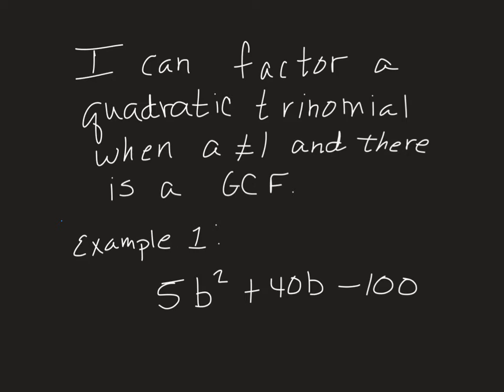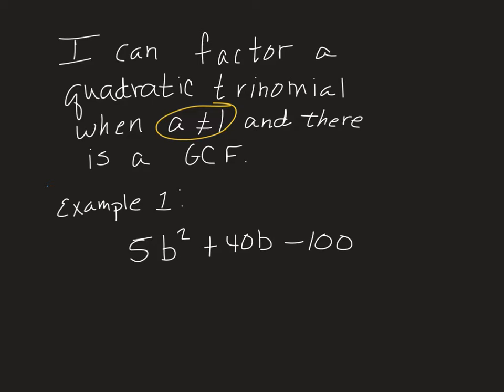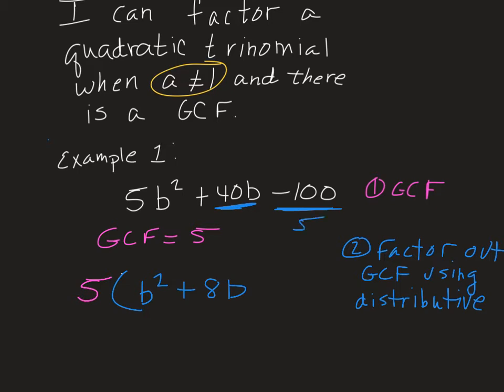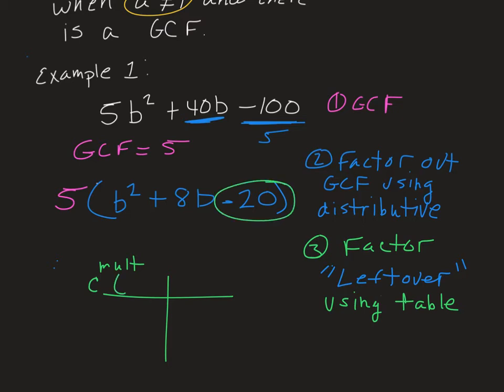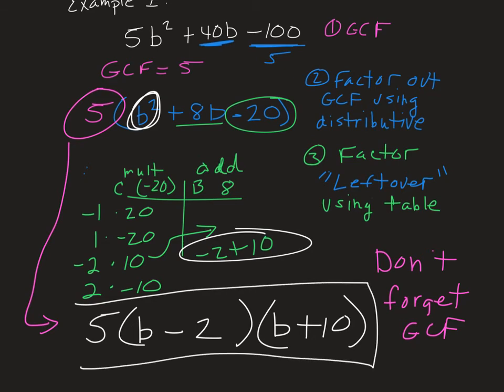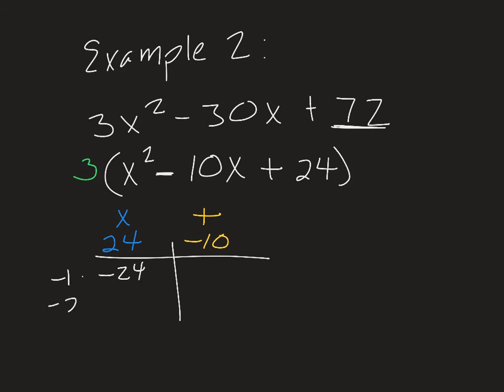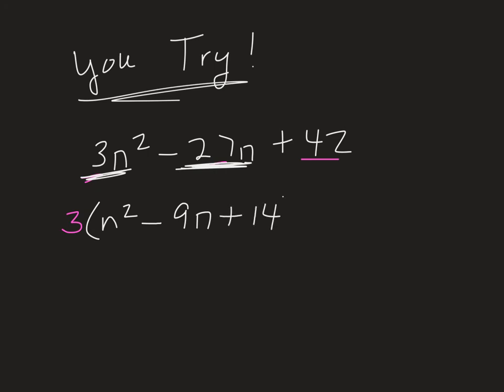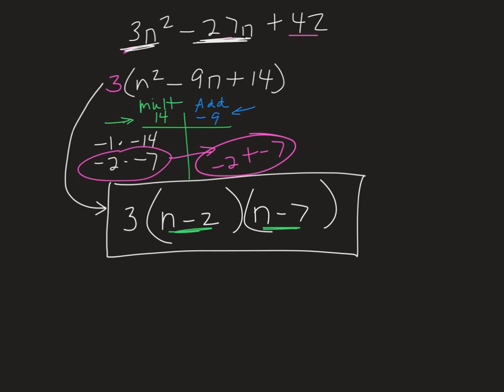Intro factor quadratic trinomial a not =1 with gcf